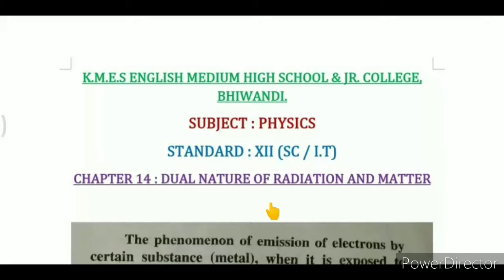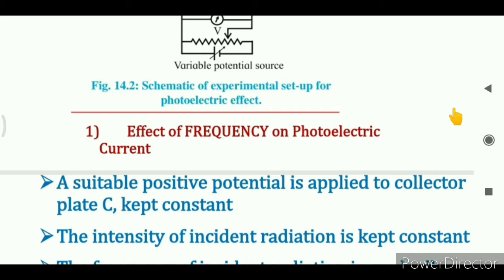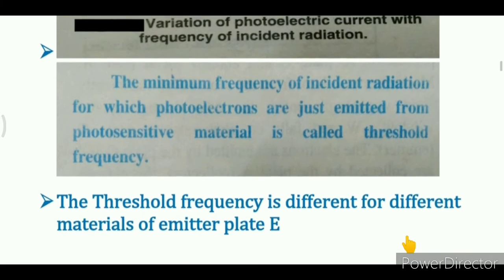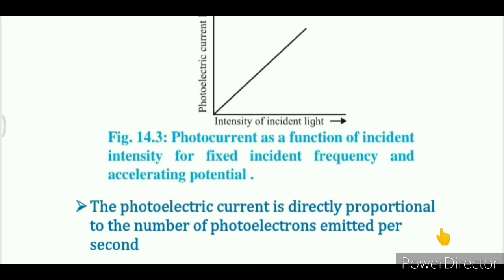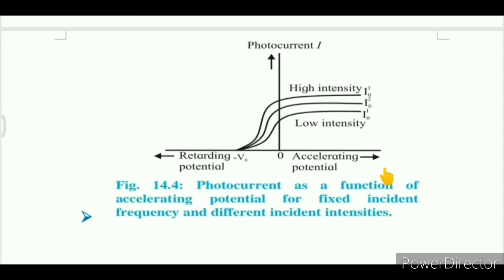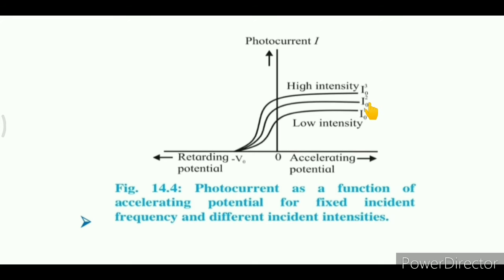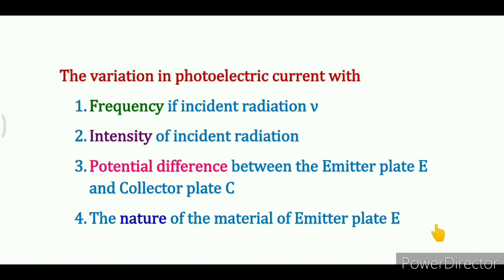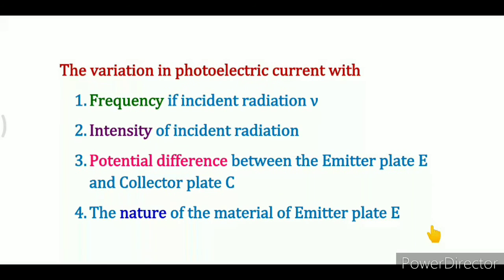XII PHYSICS Chapter 14 Dual Nature of Radiation and Matter (part 2)